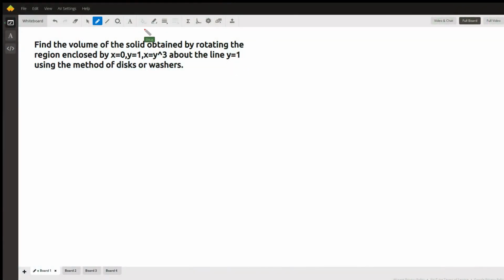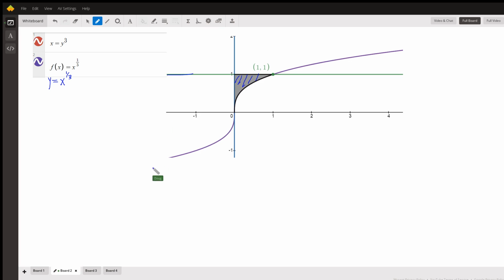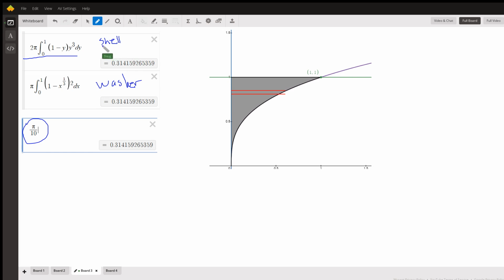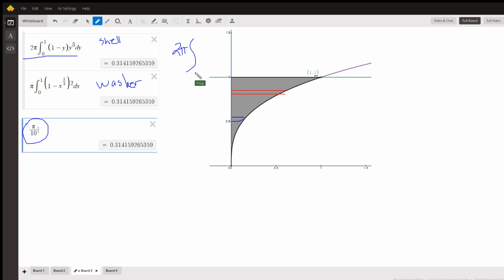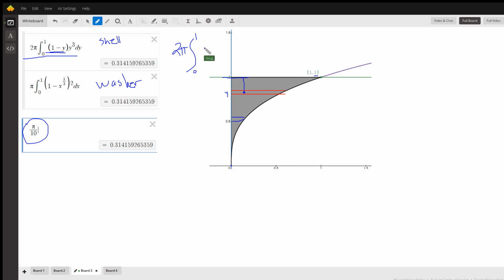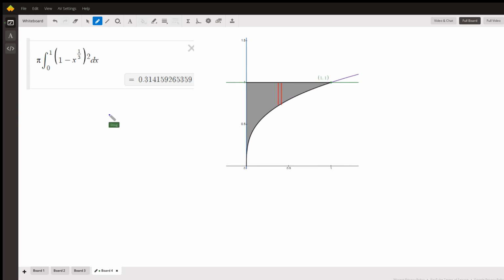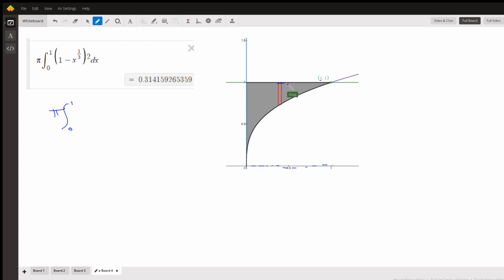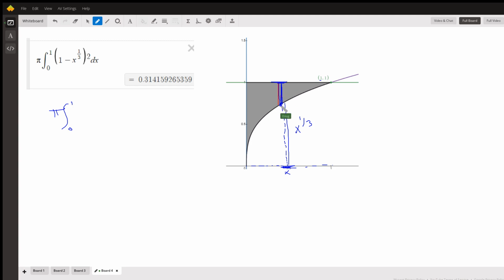Find volume of solid of revolution using both shell and disk method.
Question: Find the volume of the solid obtained by rotating the region enclosed by x=0,y=1,x=y^3 about the line y=1 using the method of disks or washers.

Answered By:

Doug C.